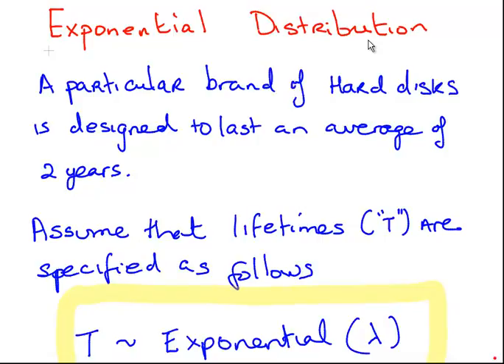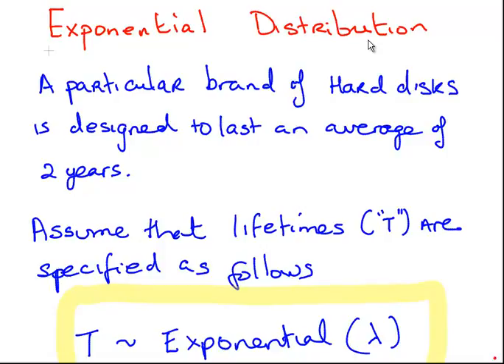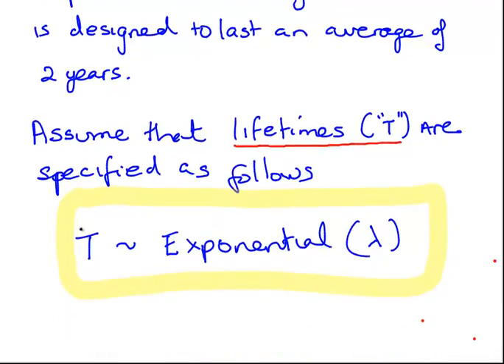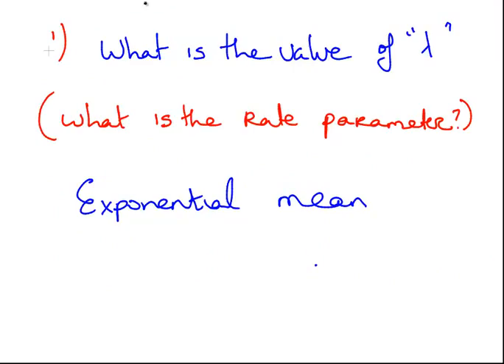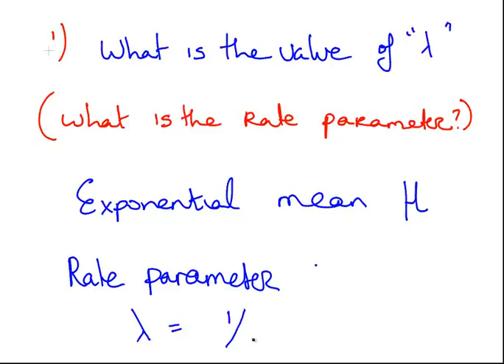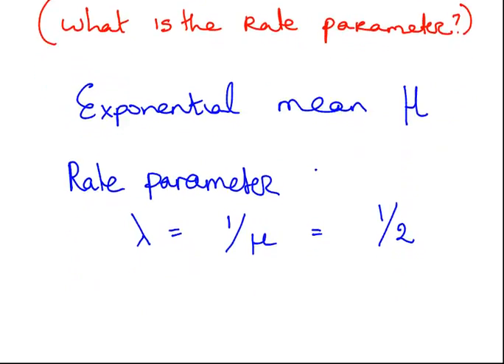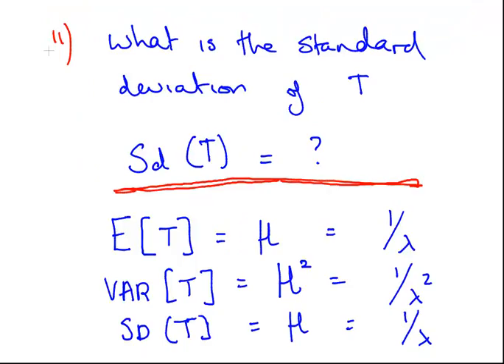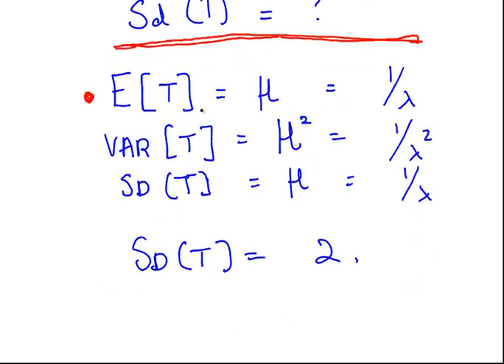Exponential Distribution - Tutorial Question (Part 1)